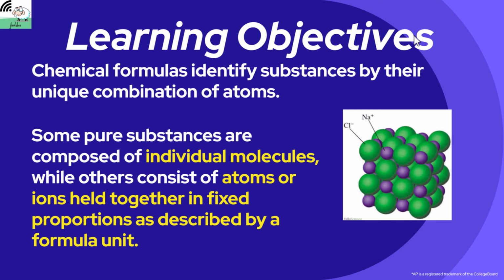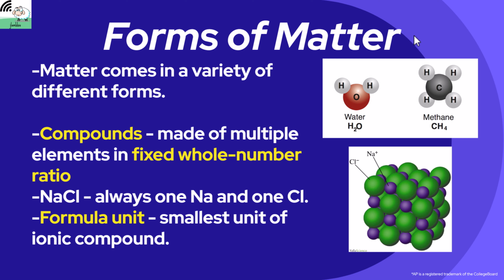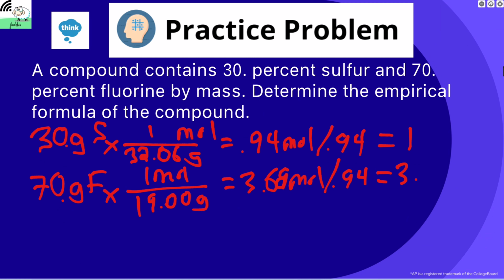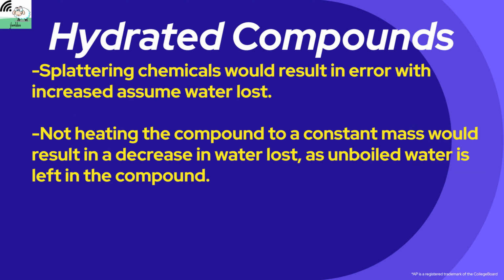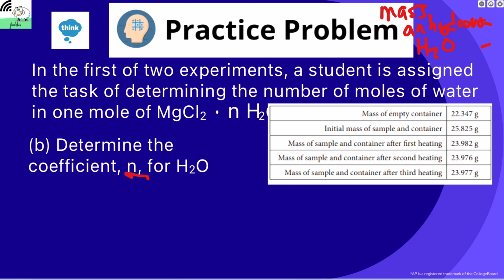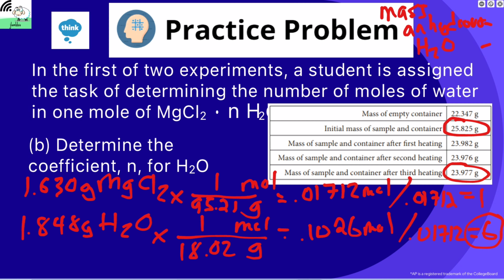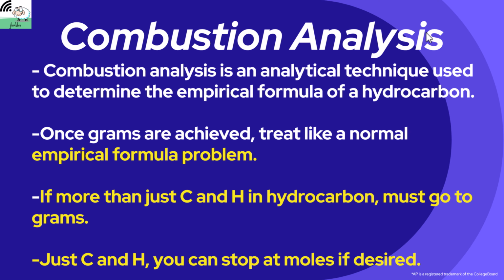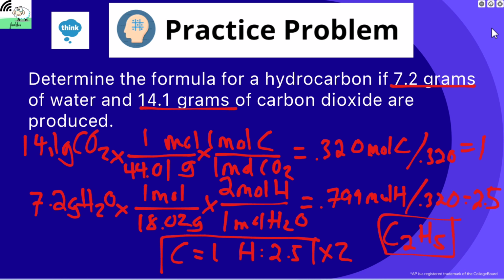AP Chemistry: Video 1.3 - Elemental Composition of Pure Substances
This video discusses differences between atoms, molecules, ions, and isotopes. Further calculations are discussed in regard to empirical formulas, empirical formula of a hydrate, and combustion analysis,